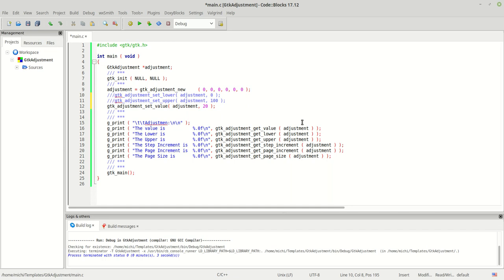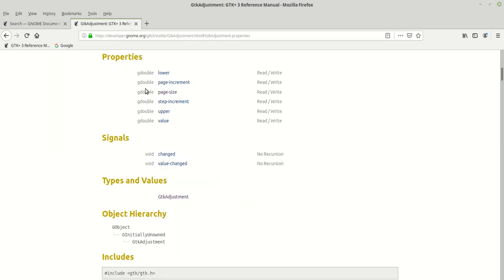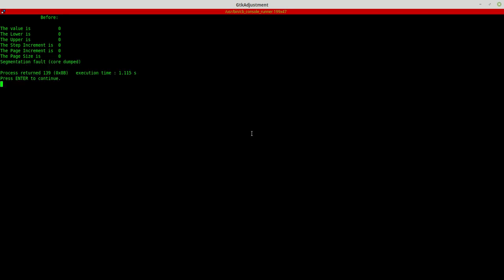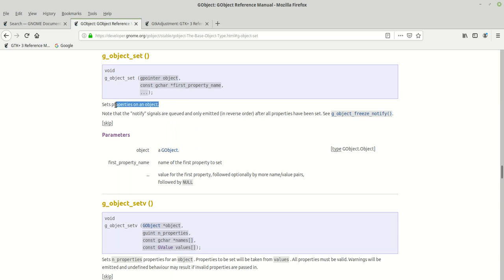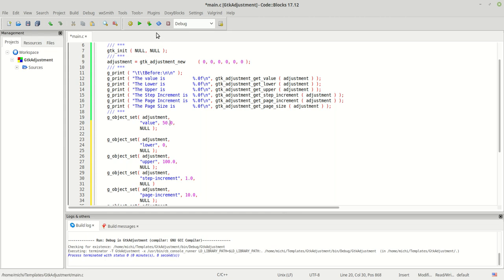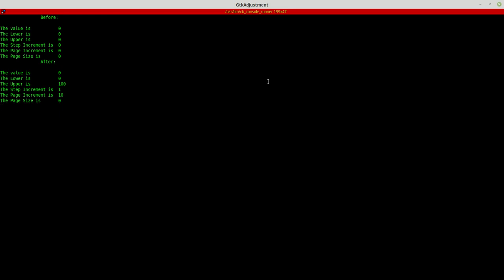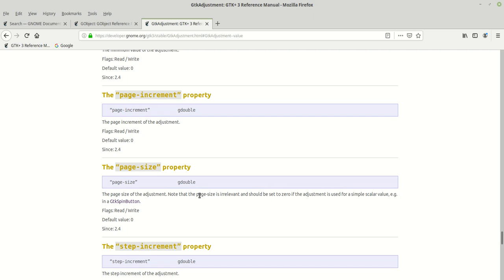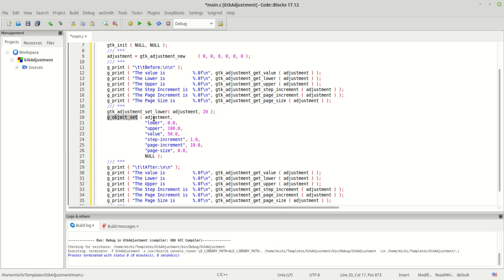GTK - GtkAdjustment Part-05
Here we learn how to apply Properties on an Adjustment.
The Properties are:
 “value”
 “lower”
 “upper”
 “step_increment”
 “page_increment”
 “page_size”
Of course we are setting them with:
g_object_set() - -